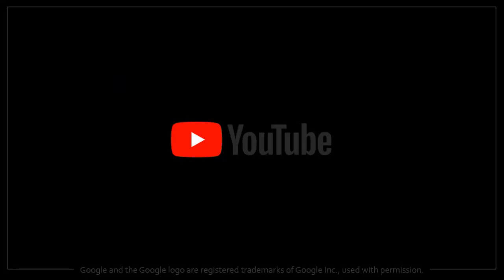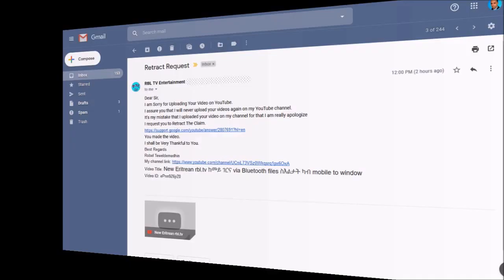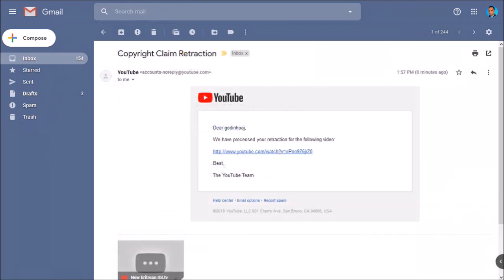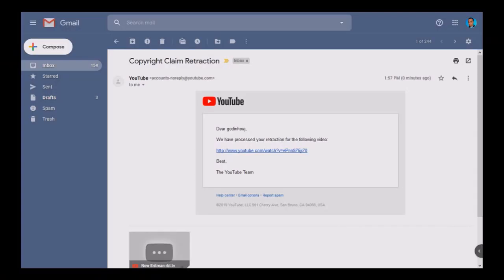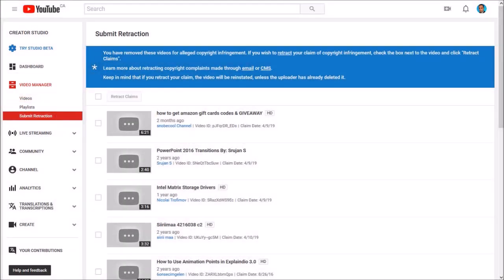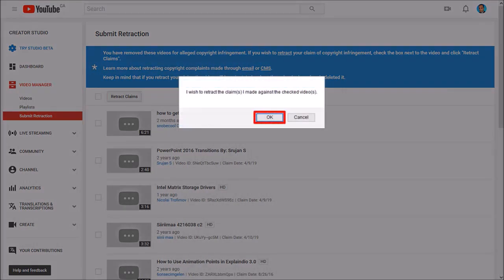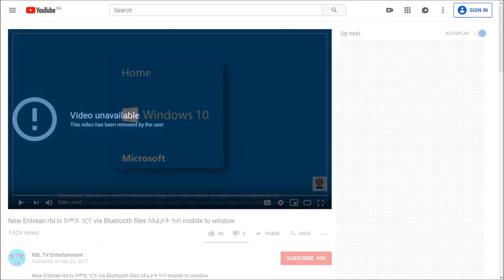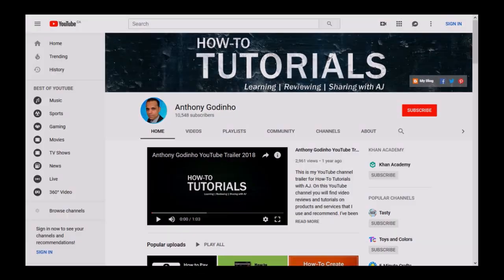How to Submit a Retraction in YouTube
In this tutorial, you will learn How to Submit a Retraction Claim in YouTube. I had submitted several video take-down notices on my YouTube videos that were uploaded by other YouTubers without my permission. The re-uploaded videos in question were detected by the YouTube Copyright Match Tool.

One of these YouTubers who had re-uploaded one of my videos, contacted me. He was sorry about re-uploading my video without my permission and requested me to submit a retraction. He said that he would not do it again and that he would delete the video once I submitted the retraction claim. By submitting the retraction on the video, it would help re-monetize his YouTube channel, so I decided to give him a second chance and submit the retraction.

In order to submit a retraction claim on a video, you will need to follow these steps: (1) log into your YouTube channel; (2) go to Video Manager; (3) click on “Submit Retraction”; (4) on the retractions page, check the box next to the video you want to retract; (5) and finally click the “Retract Claims” button. Once the video is successfully retracted, it will be restored and you will receive a confirmation email from YouTube.

UPDATE: Since the release of YouTube Studio to the public, you now have to submit a retraction manually. In order to do so, you need to email YouTube with details about your retraction request. Check this link on what information to submit to YouTube in your email

CREDITS: Google and the Google logo are registered trademarks of Google Inc., used with permission | Microsoft, Windows, and the Windows logo are trademarks, or registered trademarks of Microsoft Corporation in the United States and/or other countries | Logos and screenshots used with permission from respective owners | Other company names may be trademarks of their respective owners.

Song Title: Coupe by The Grand Affair